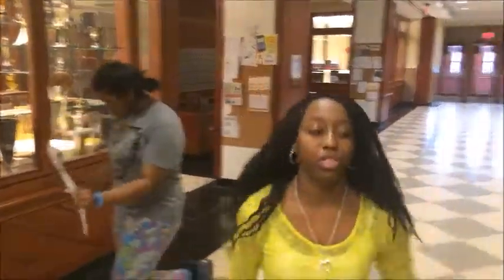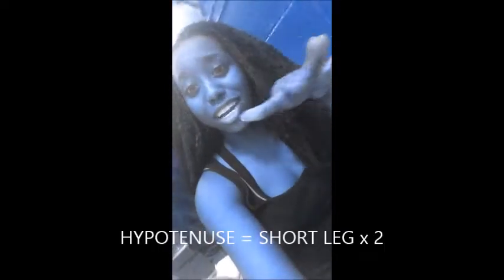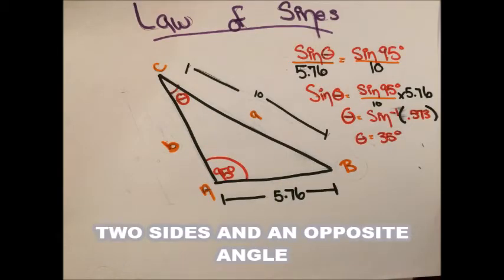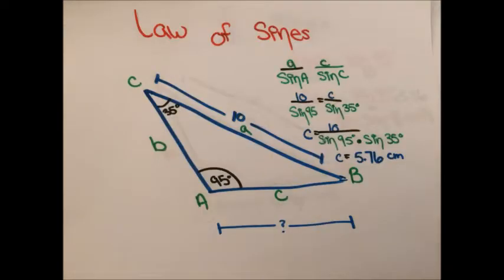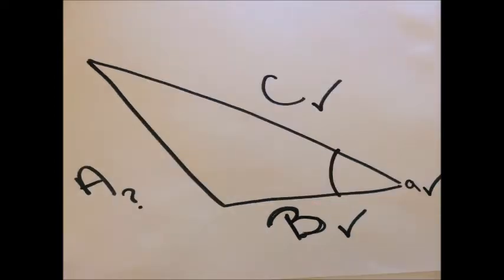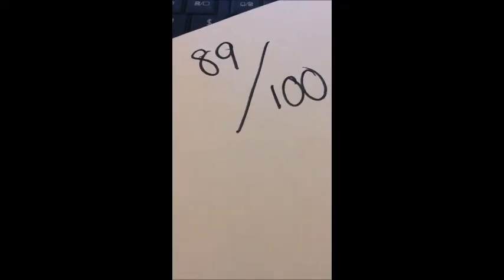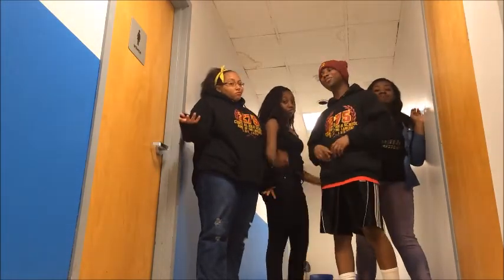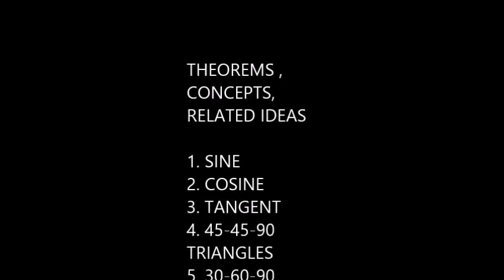Gee ... I'm a Tree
New Boyz Crickets

(SOHCAHTOA)

You got an F on your Geometry test

Now you need a way to get yourself an A

You want to do your very best

So just listen to what we gotta say

SOHCAHTOA's used for trig ratios

Sine cosine and tangent you know

SOH

Opposite over hypotenuse

CAH

Adjacent over hypotenuse

TOA

Opposite over adjacent

(uh) Now we chillin in the basement

Tutor? Y'all need a replacement

45-45-90

Now I'm leaving all the F's behind me

Hypotenuse equals each leg times two

What??. I mean ROOT two

Then there's 30-60-90

I'm telling you this lightly

Hypotenuse is the short leg times two

And you're probably wondering what this has to do with you

But this all geometry

And long leg equals short leg times root three

(Converse of Pythagorean Theorem
 -If the square of one side of a triangle is equal to the sum of the squared of the other two sides, then the triangle is a right triangle)

A squared plus b squared

Is c squared

That's right

C's the hypotenuse

That's the longest side

If all the sides match this description

It's right, it's alright, cuz it's right (right right right)

(Pythagorean Theorem
In a right triangle, the square of the hypotenuse is equal to the sum of the squares of the legs)

You got a right triangle

That is okay

Works the same way

A squared plus b squared is c squared

That's right

But that is only if your triangle is right

If you have two sides and an opposite angle

Or two angles and an opposite side

You can use the law of sines

And then you'll be just fine

Calculator time

If you have three side measures of any triangle

You can find the measures of the angles, yeah, you are able

Cuz a squared is b squared

plus c squared minus the quantity

of 2bc times the cosine of angle A

If you only have two side measures, don't get distressed

Using the included measure you can find the rest

Sides b,c and angle A are all that you need

Find a, the extra side, and then the steps above, repeat